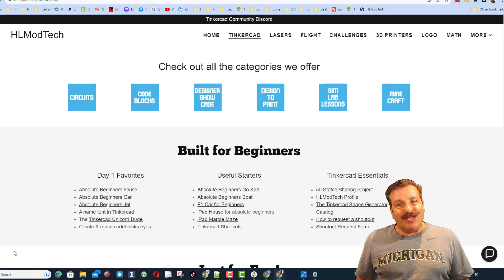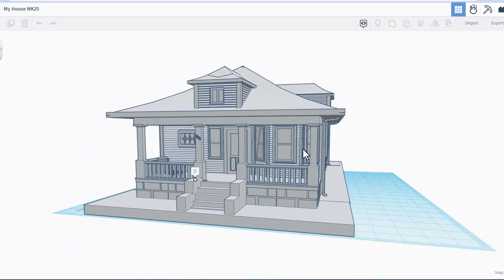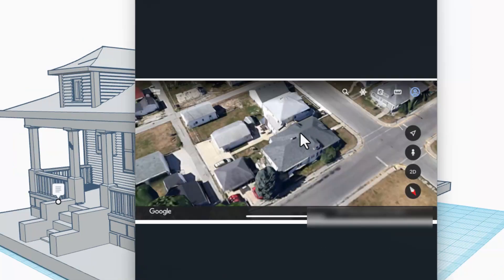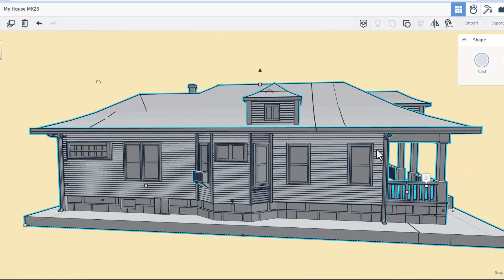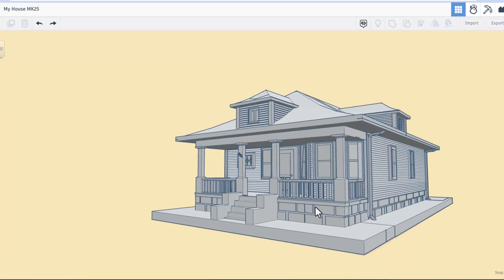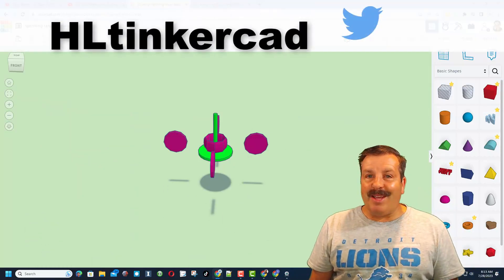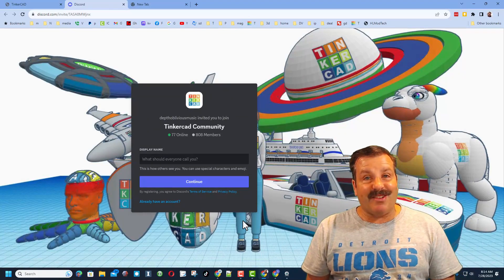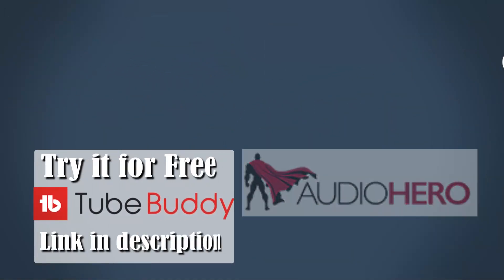A Fantastic Tinkercad House Replica & 3d Print by Mike! Tinkercad TV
A Fantastic Tinkercad House Replica & 3d Print by Mike is highlighted in this episode of Tinkercad TV.